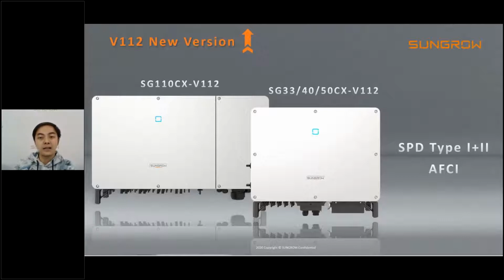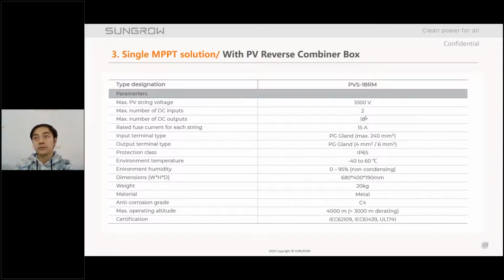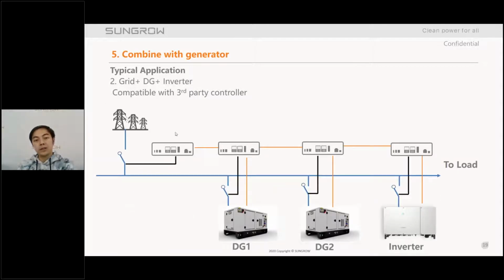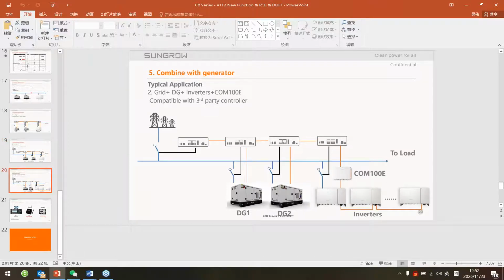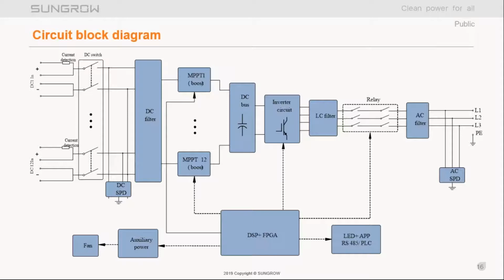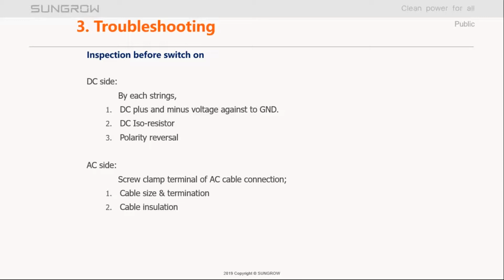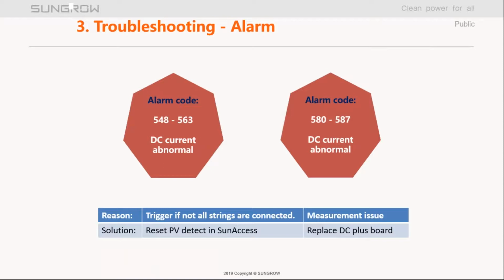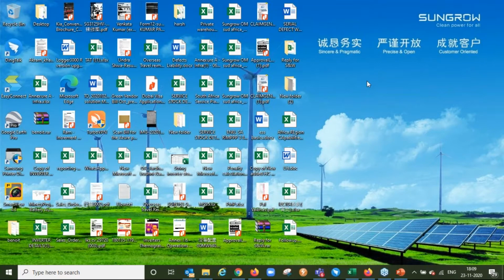PnS Solar Academy with Sungrow Workshop II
Session 1: CX new version & Reverse combiner box
Session 2: Commissioning and regular service